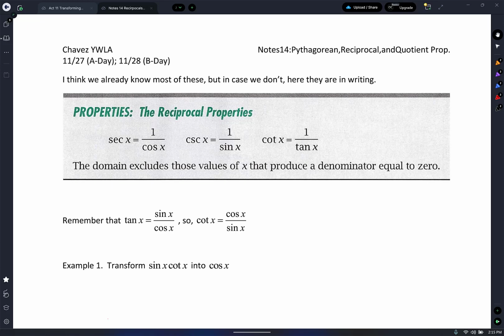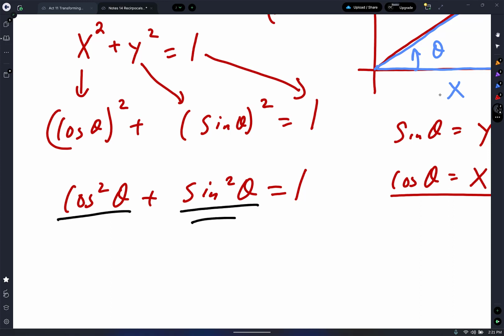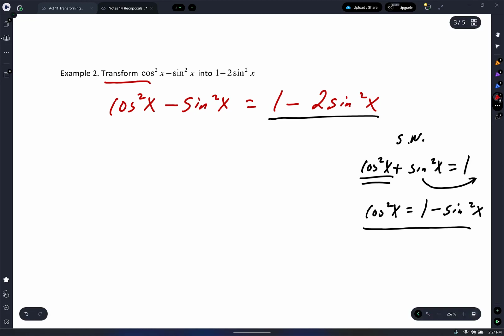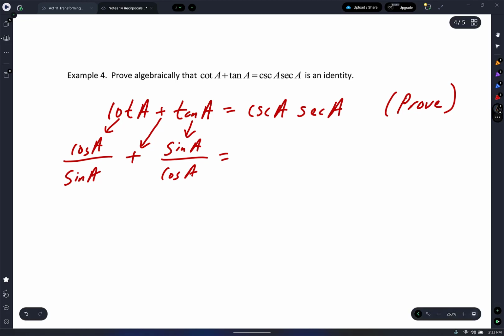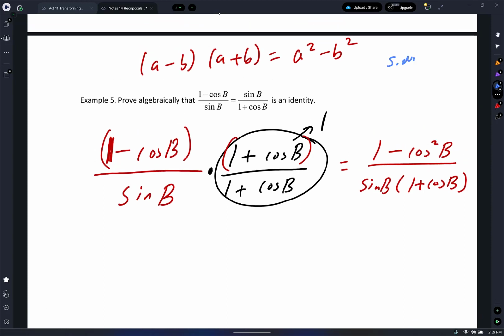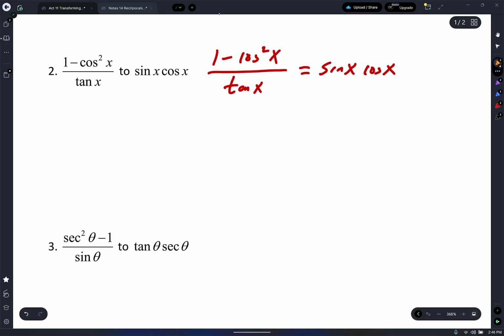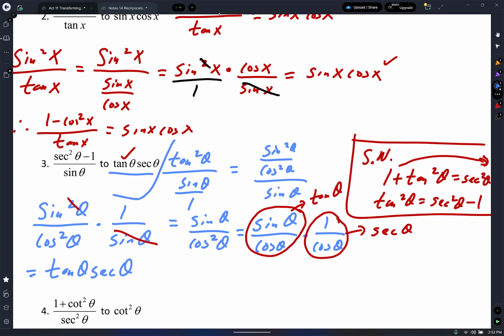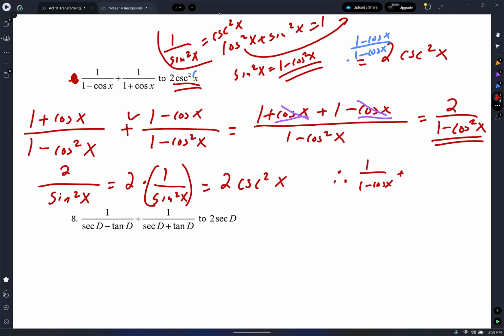Precal Notes 14 Pythagorean Trig Identities Plus Homework Help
Attached are Version 2 of the same Notes 14 uploaded earlier today. Some will say that these notes are more detailed. Let me know what you think.